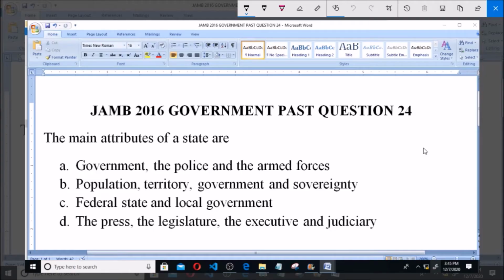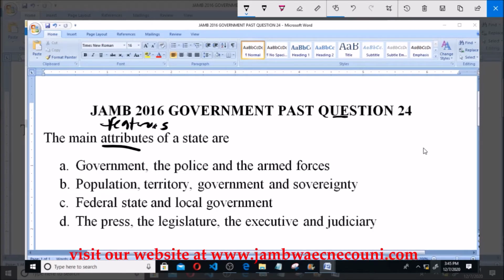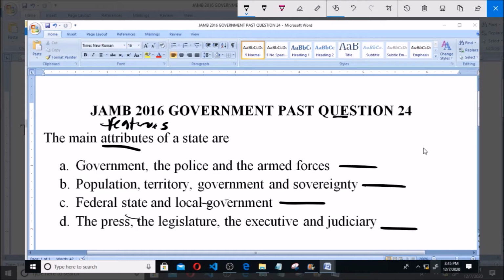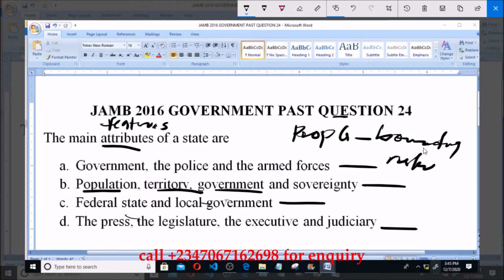JAMB 2016 GOVERNMENT PAST QUESTION 24 ATTRIBUTES OF STATE